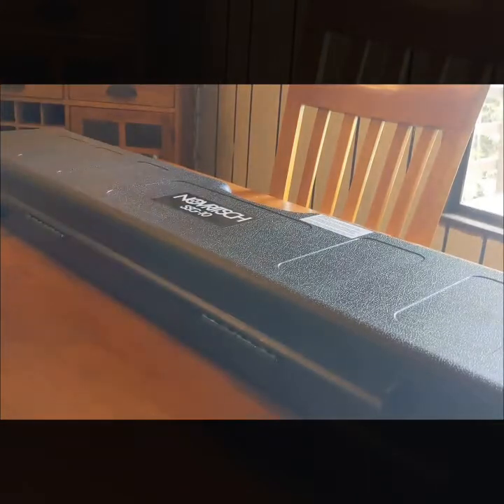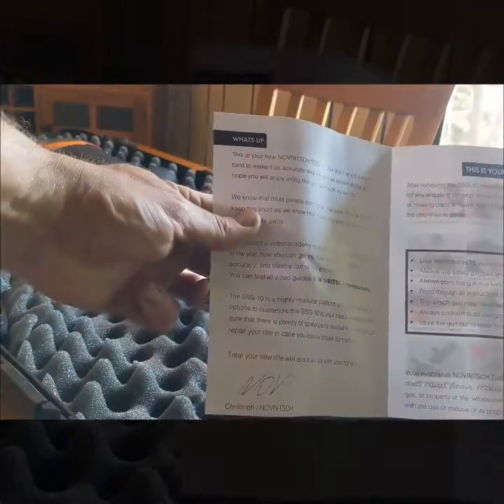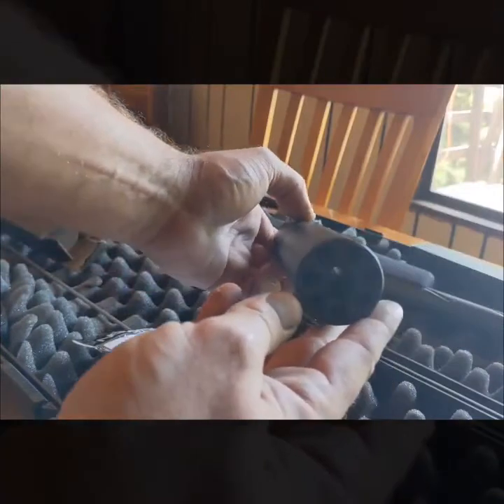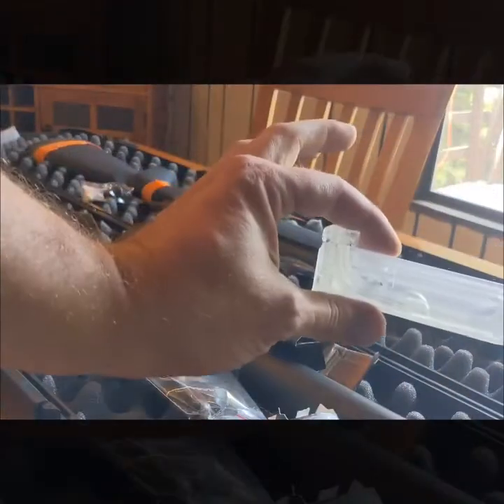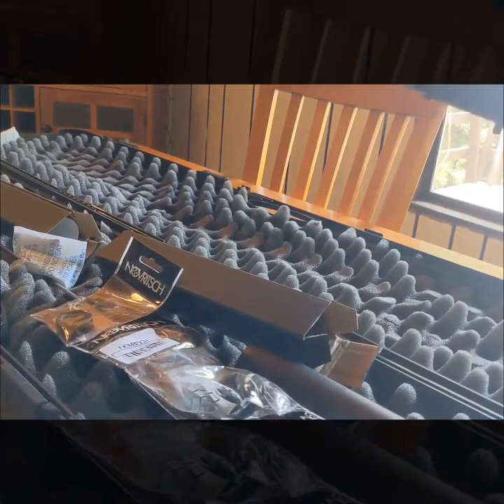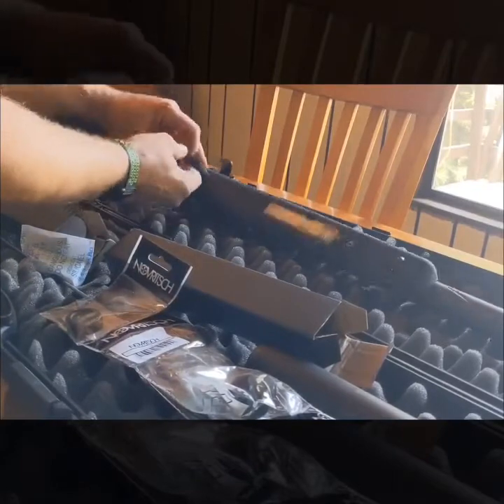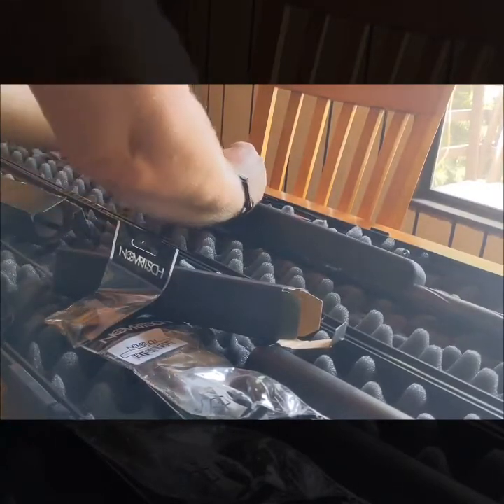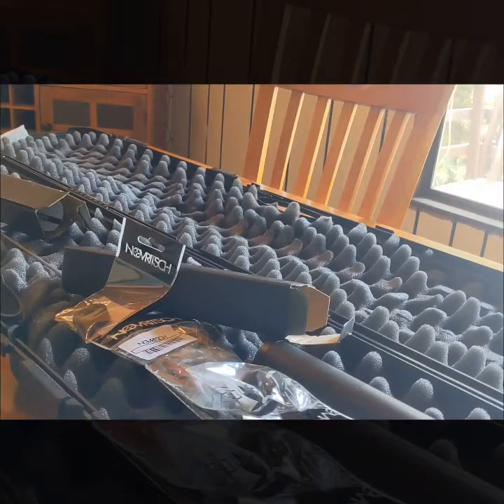SSG 10 A1 Unboxing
This is my first sniper rifle. I went with Nov's gun because he offered the left hand conversion. This is also my first YouTube video. maybe more to come.